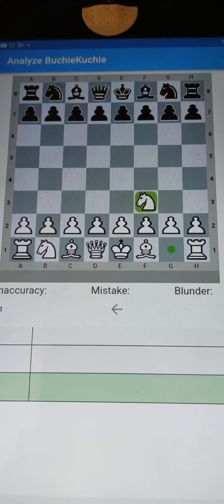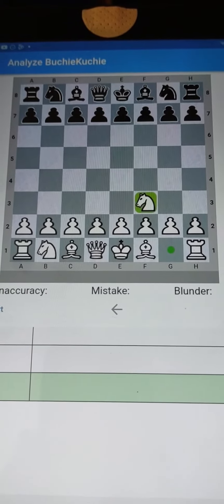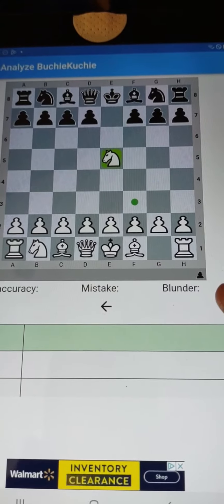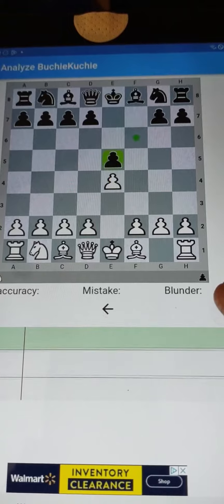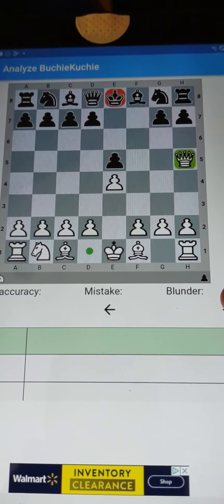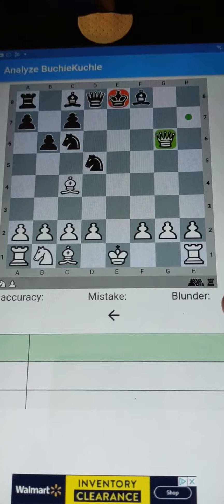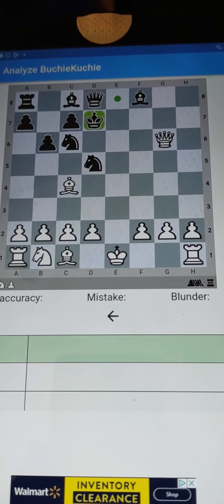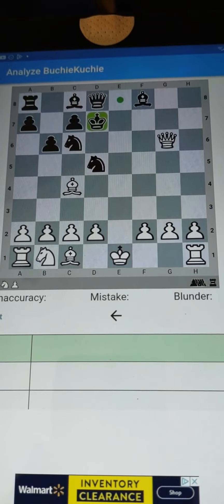Chess mind game 2151; High 10 !!! See it, Do it, Win 😜 King 👑 side CRUSH 🥰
See it, Do it, Win with the King 👑 side CRUSH 🥰
I dedicate this game to Hikaru the chess Magician !!!